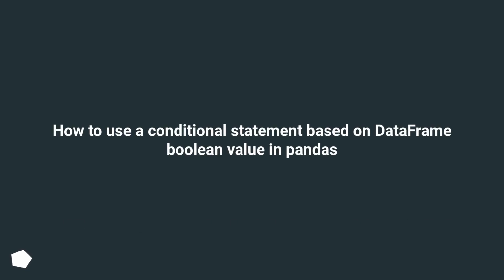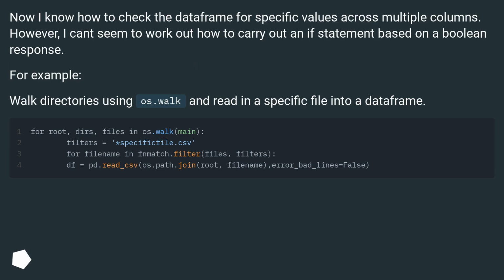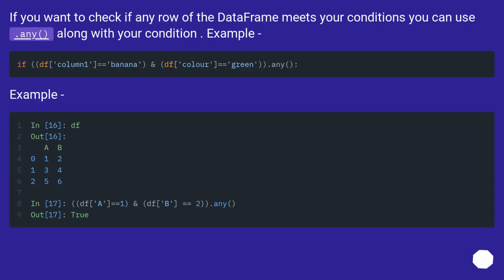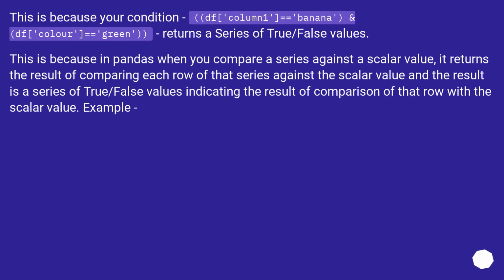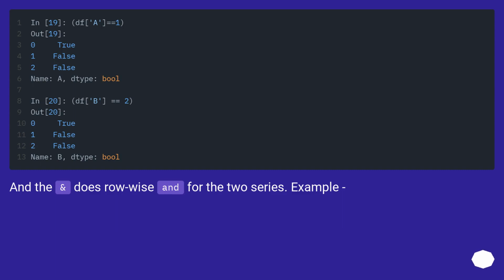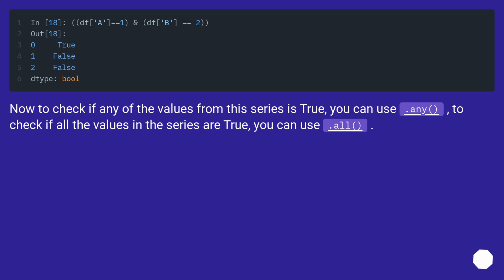How to use a conditional statement based on DataFrame boolean value in pandas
Chapters
00:00 Question
01:08 Accepted answer (Score 19)
02:36 Thank you